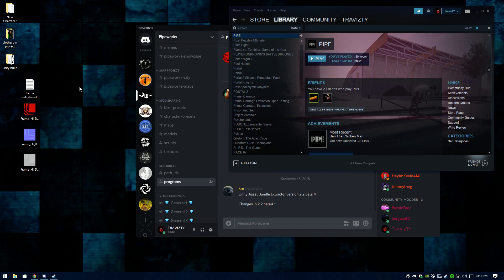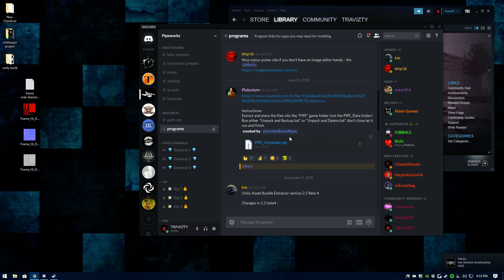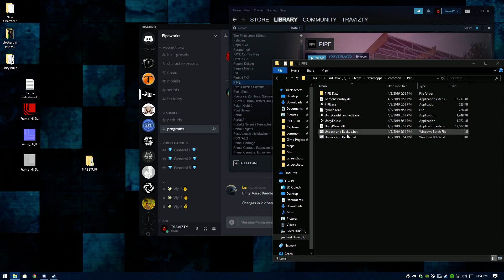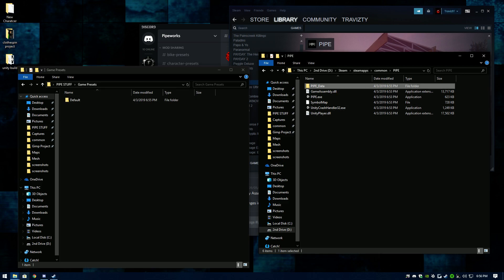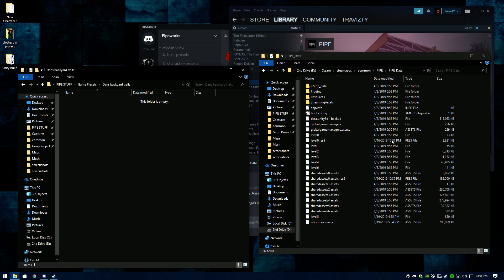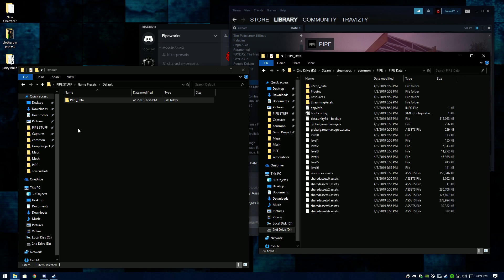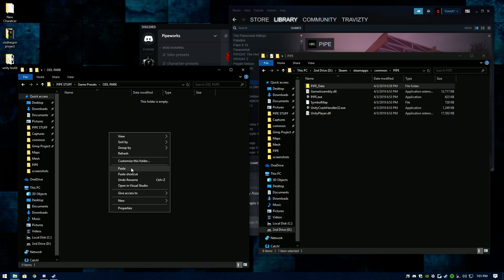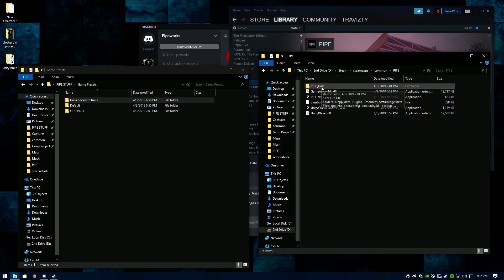PIPE BMX Streets Installing maps and keeping game(map) saves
MY PC Specs:
-- Intel i7 7700 @ 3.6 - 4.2GHz
-- 16 GB RAM
-- Geforce GTX 980 OC Edition
-- Windows 10

-- Keyboard - Razer Black Widow X
-- Mouse - Razer LanceHead TE
-- Headset - Steelseries Arctis 5
-- Controller - Razer Sabertooth

I do all my recording with StreamlabsOBS
Video Editing with HitFilm